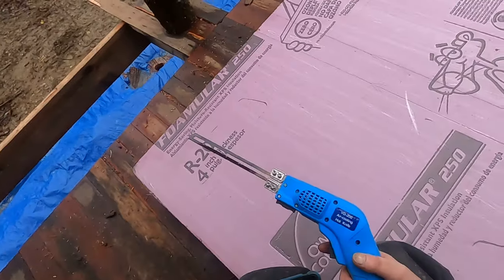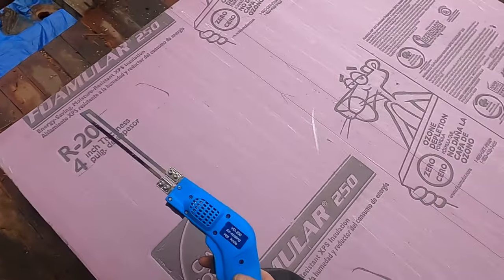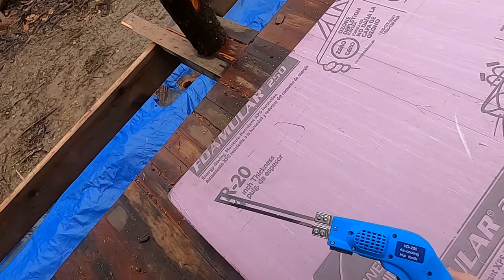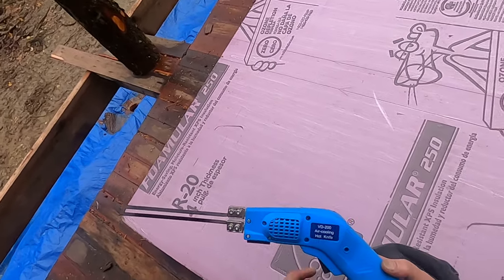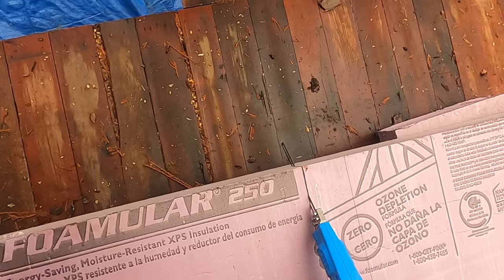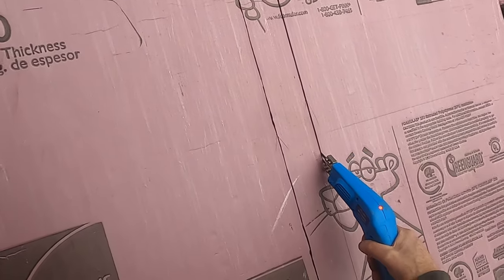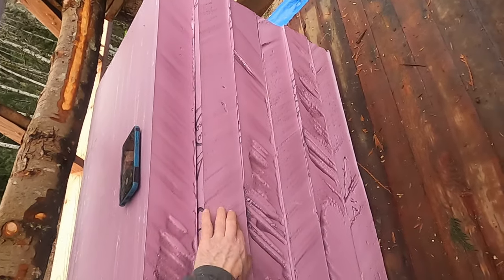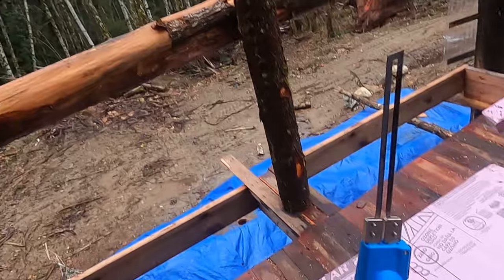New Tool Review - Hot Knife for cutting Foam Insulation Board Cleanly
Nifty tool for cutting foam board or perhaps any sort of plastic.